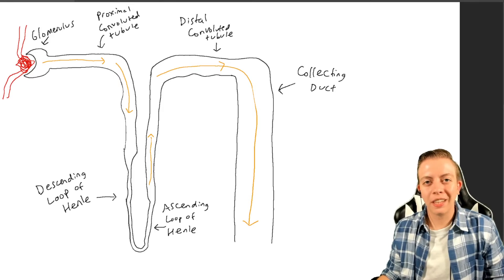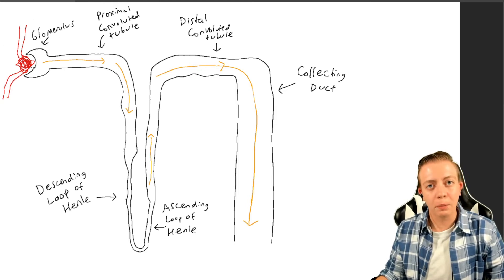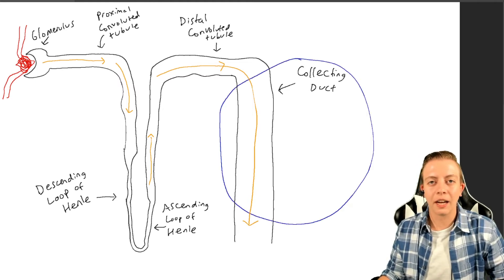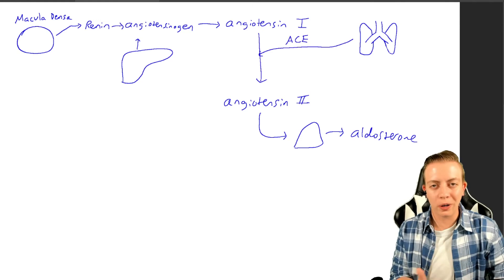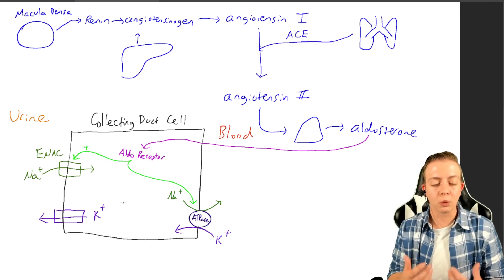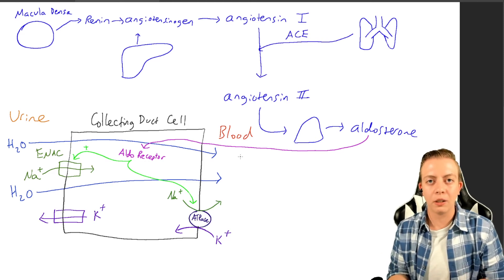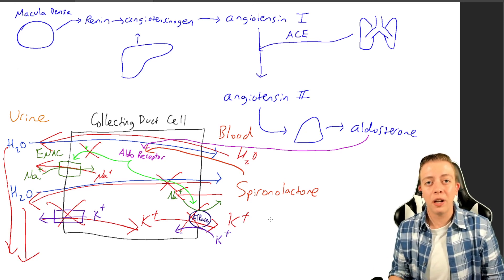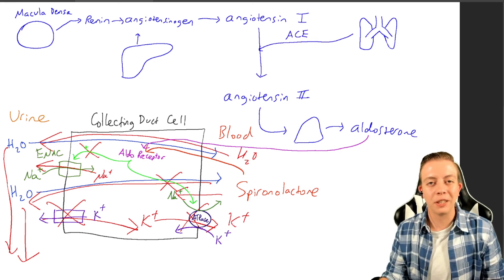Why Does Spironolactone Make Me Pee?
Spironolactone is a medication used commonly as an androgen blocker in those undergoing feminizing transition. Today we're going to discuss the most common side effect of this medication: excessive urination.